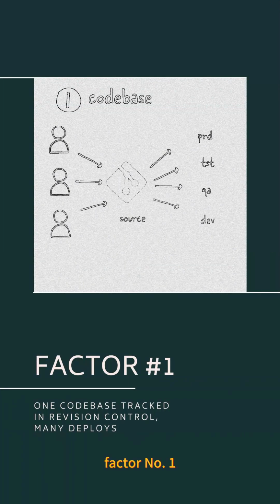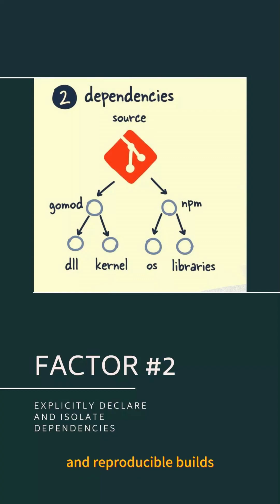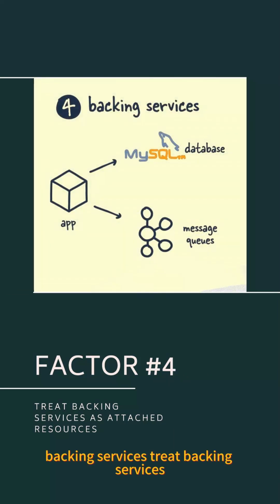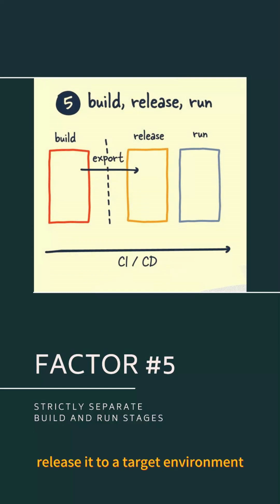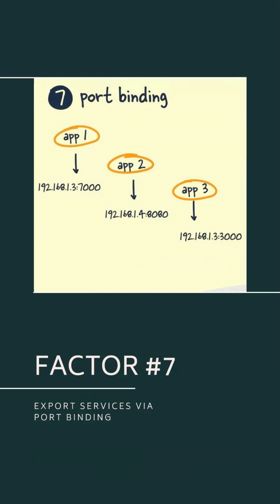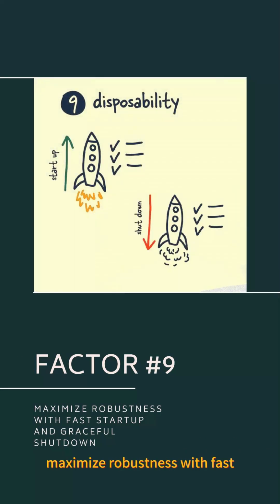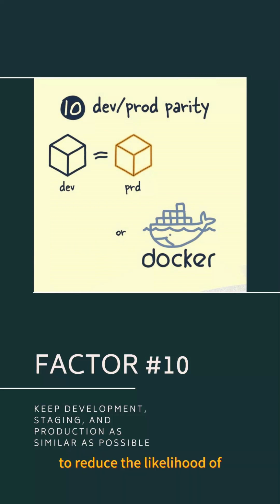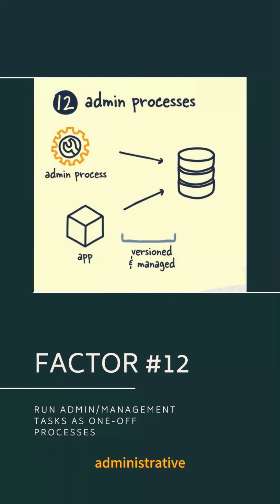12 Factor app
The 12-factor app design principle is a methodology that provides a set of best practices for building modern, scalable, and maintainable software-as-a-service (SaaS) applications. It was originally created by Heroku co-founder Adam Wiggins in 2011. The 12 factors represent a collection of guidelines that address key aspects of application development and deployment, promoting flexibility, portability, and robustness.